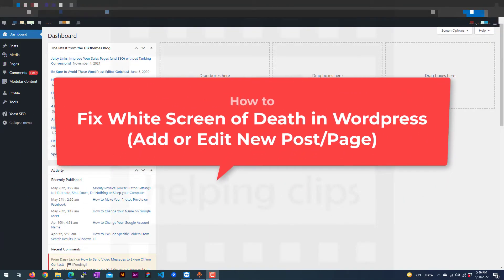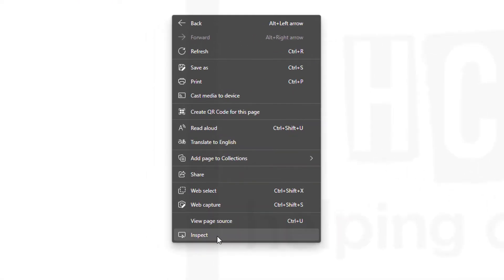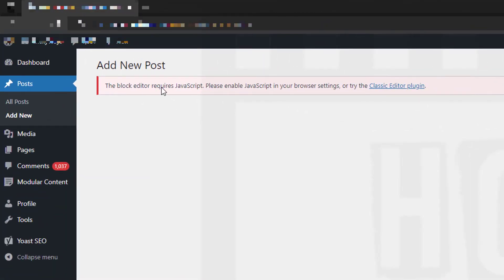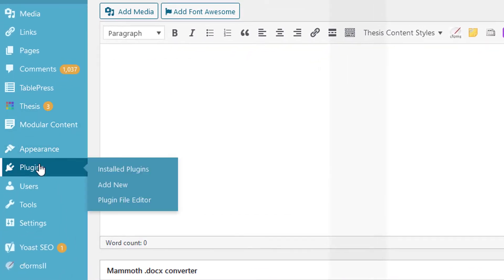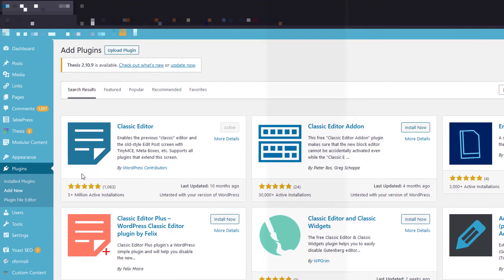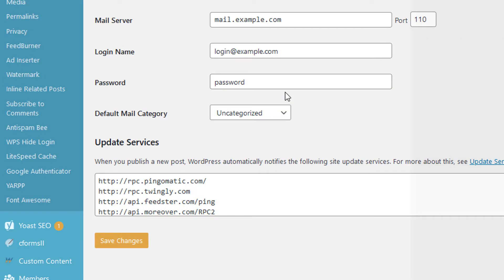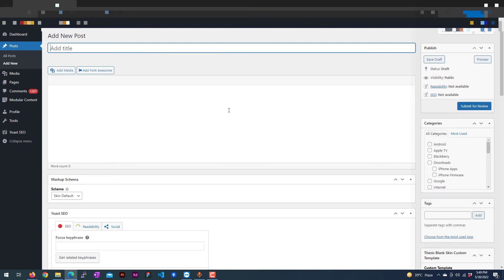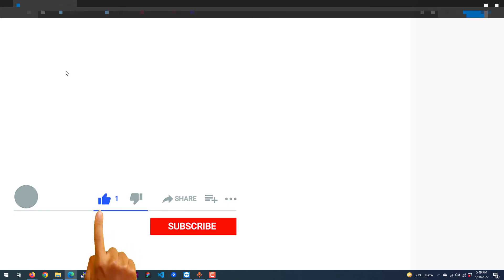Fix WordPress White Screen of Death (Showing blank white page when adding or editing a post or page)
Due to some reason I was getting a white blank page when I try to add or edit a post or page on my WordPress website. The page is blank but at the backend, I can see the source code of the page. The page was loading but not displaying anything visually.

In this video, you will see how to fix the WordPress white screen or death screen.